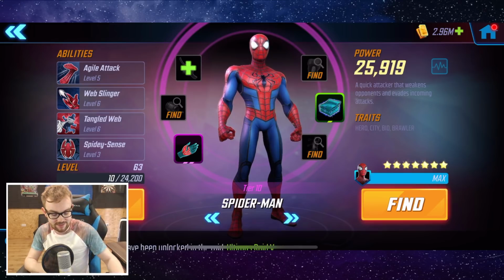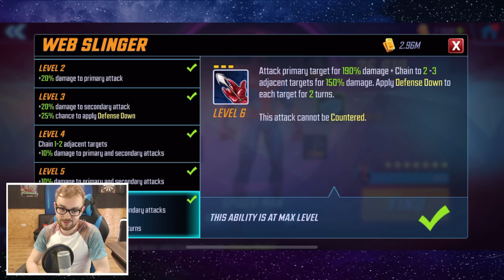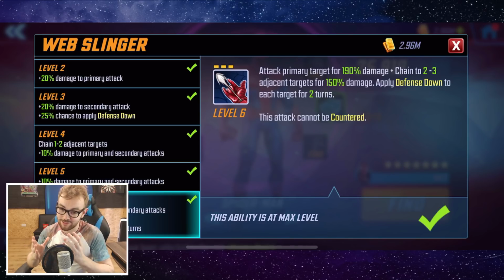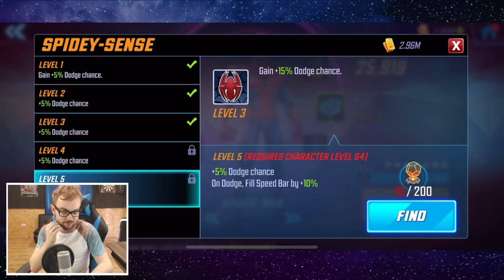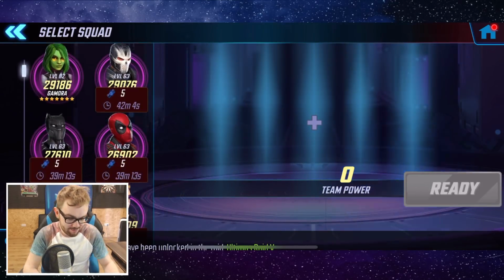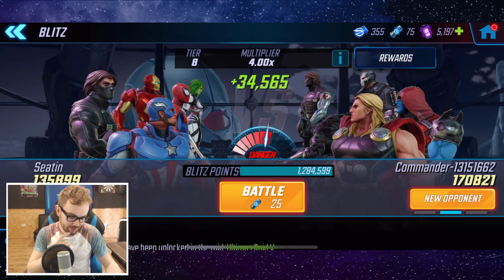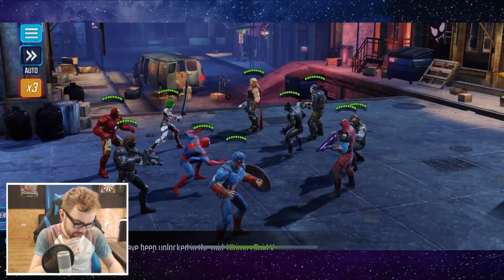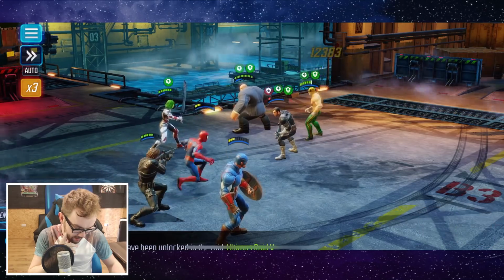Spider-Man is a Combo God! - Abilities Overview & Endgame Blitz Gameplay - Marvel Strike Force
Today we talk about Spider-Man in Marvel Strike Force, go over his abilities and what makes the Character so awesome for combo teams and then we dive into some endgame Blitz gameplay at the stacked end of the 4x Multiplier!

▼ Seatinmanoflegends Links